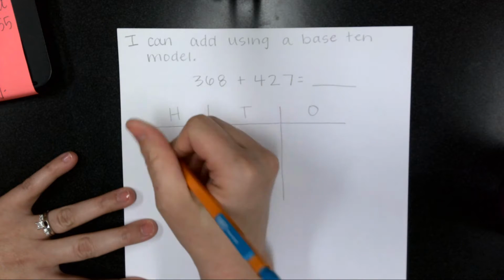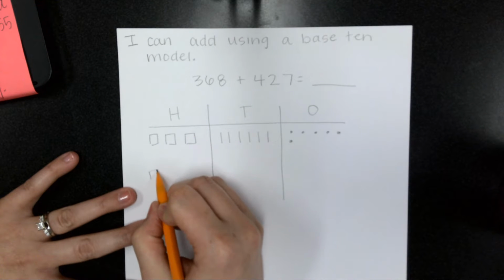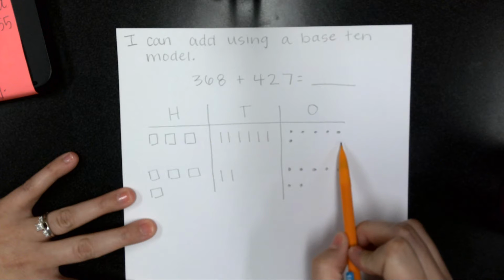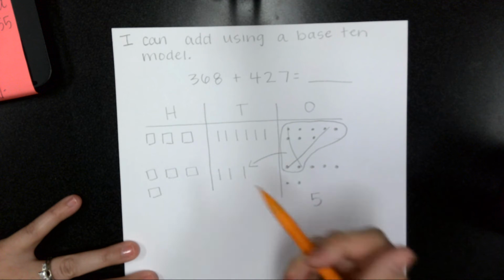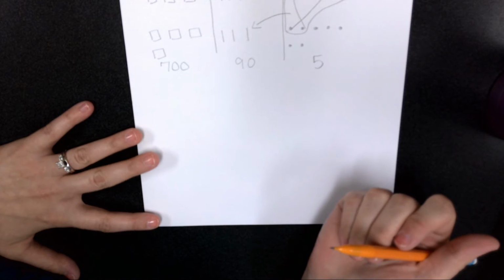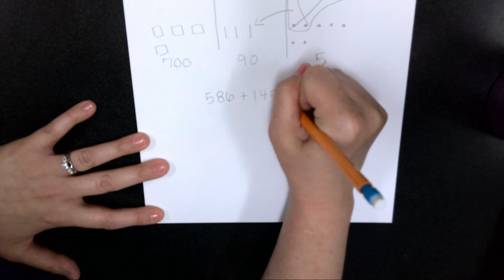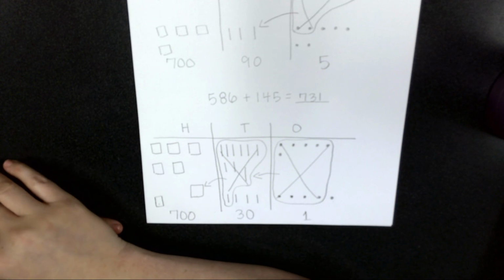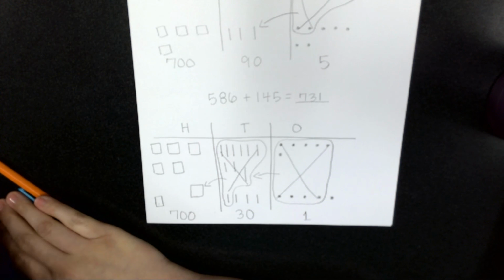Addition with Base Ten Model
Addition with regrouping using a base ten model for grades 2-3